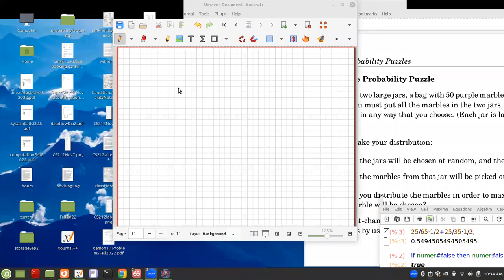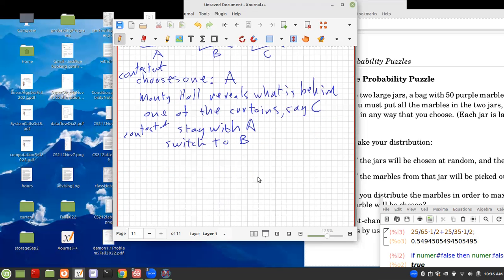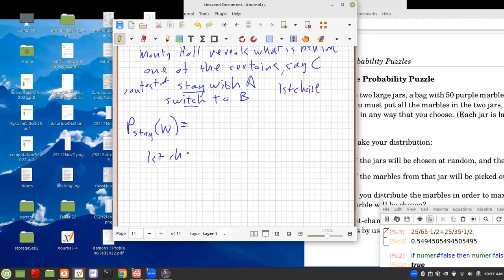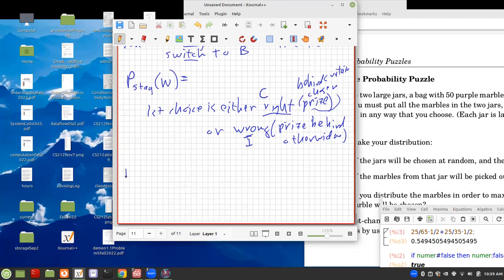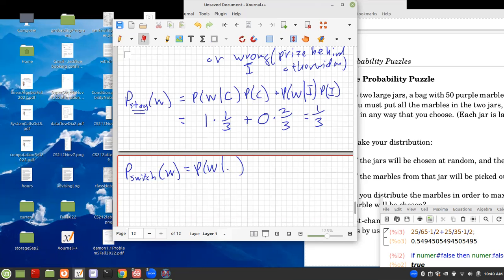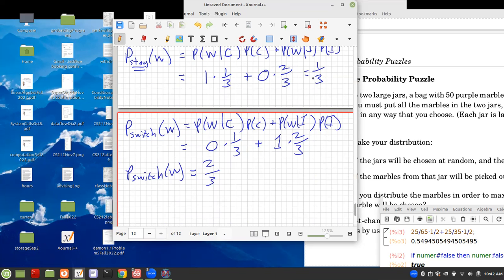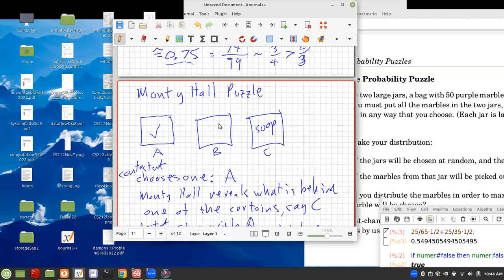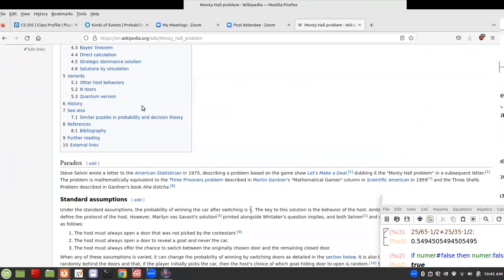6MontyHallPuzzle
Solution of the Monty Hall puzzle using conditional probability. This and the previous puzzle solution will likely be more beneficial than the 3 problematic videos.